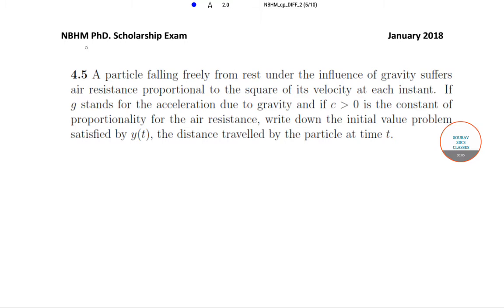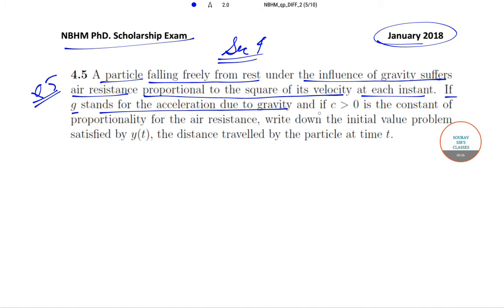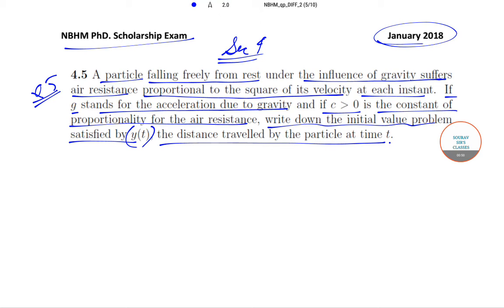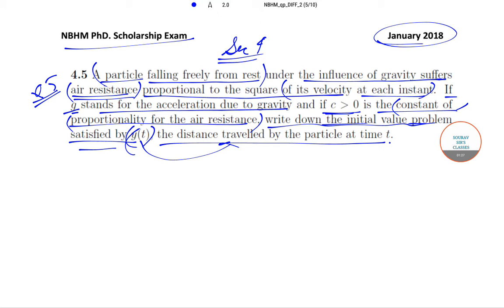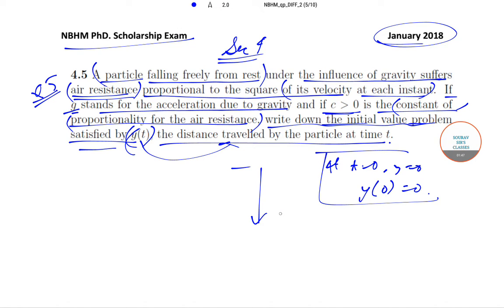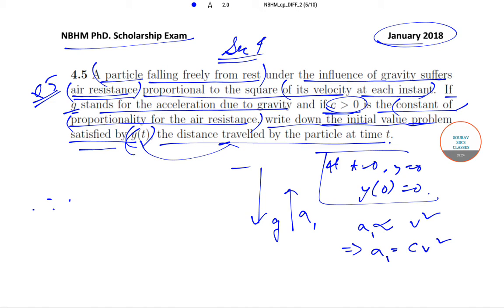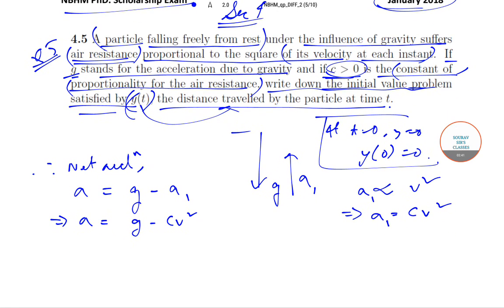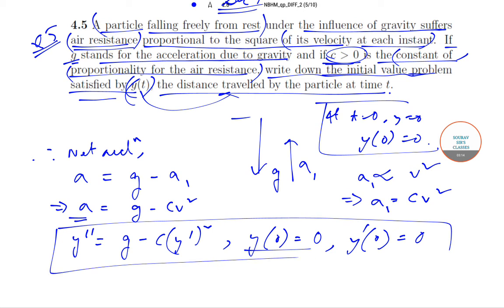Ace NBHM PhD Exam: Simplified Solutions to Complex Questions! 2024